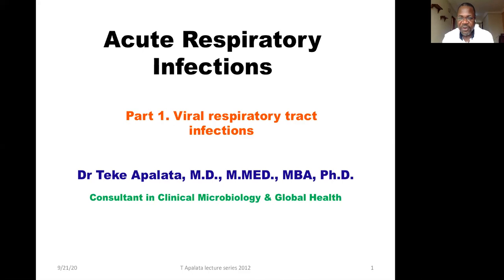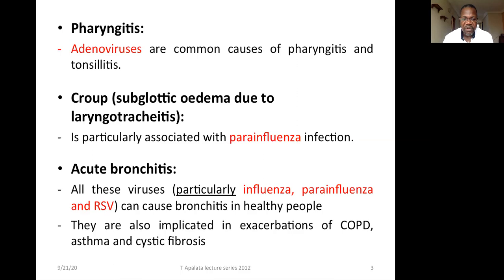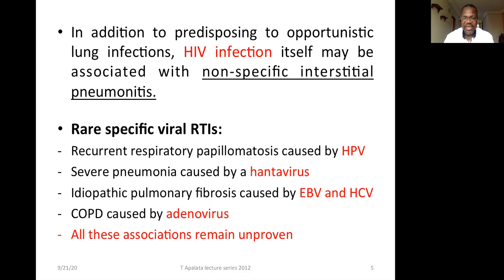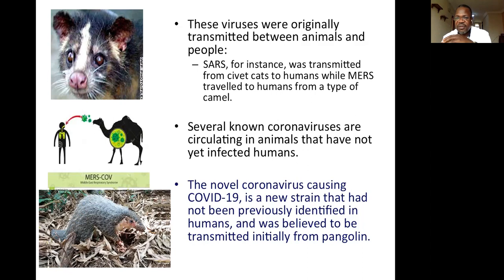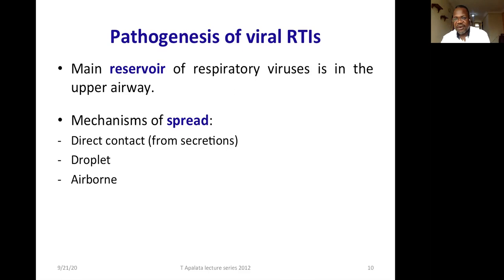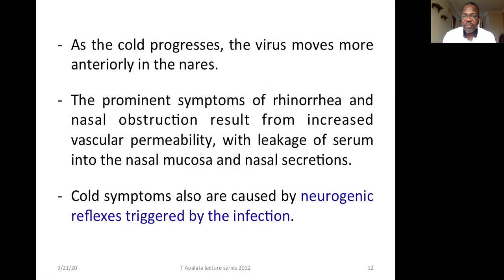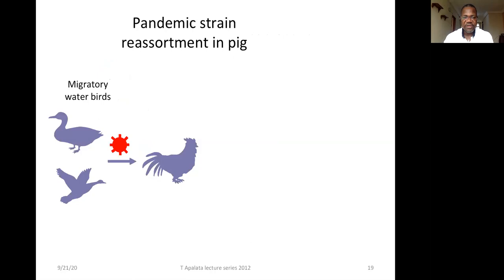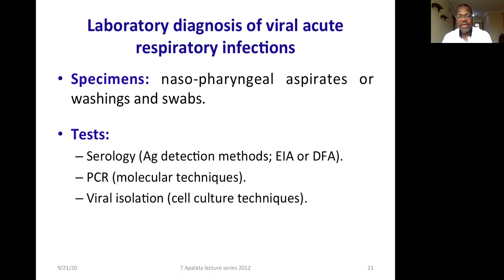Respiratory Tract Infections (Part 1) by Dr. Teke Apalata, M.D., Ph.D.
This part 1 of acute RTIs deals with viral respiratory infections.